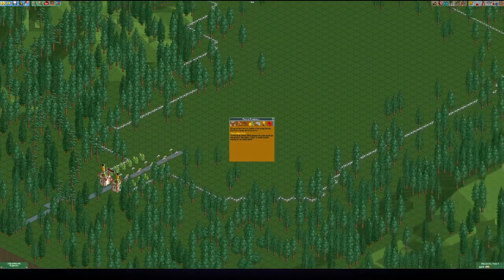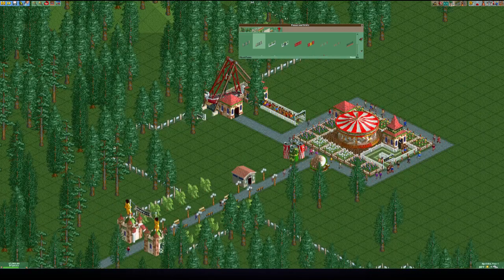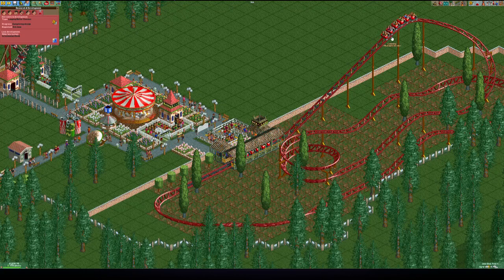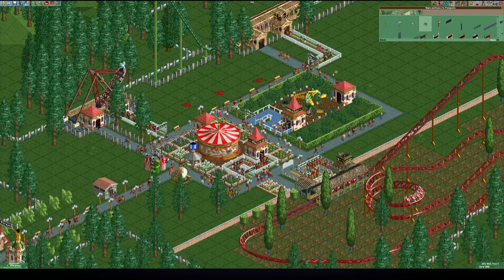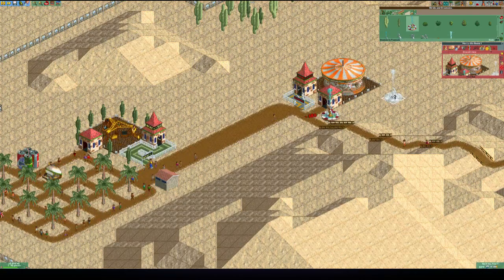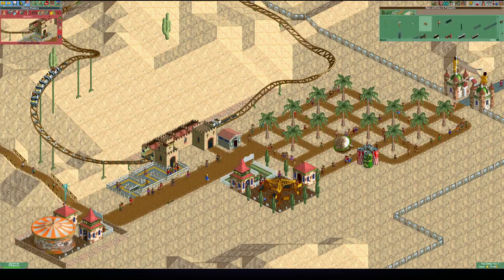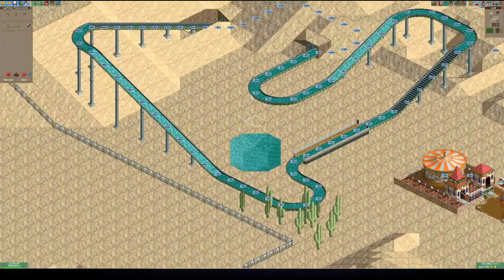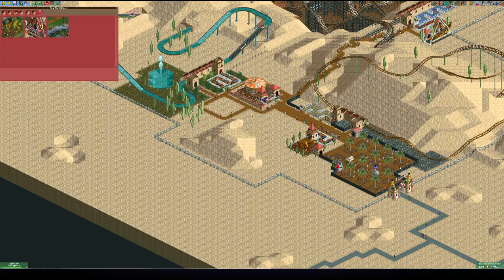OpenRCT2 Playthrough Ep. 1 (Forest Frontiers and Dynamite Dunes) Pt. 1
First episode of OpenRCT2 playthrough.